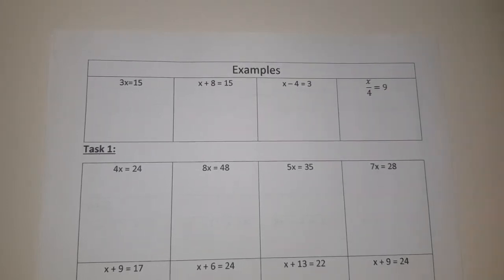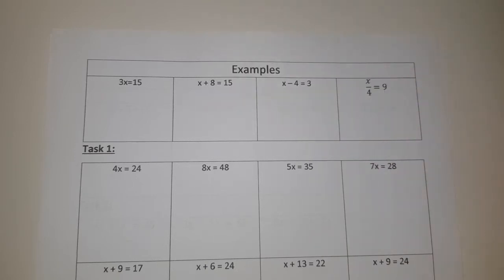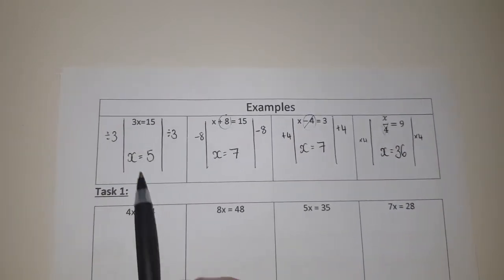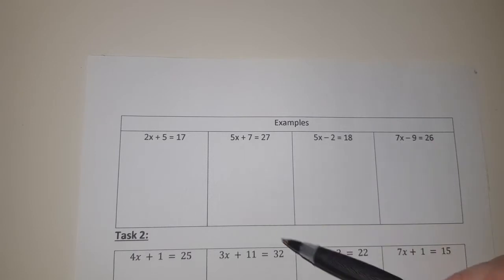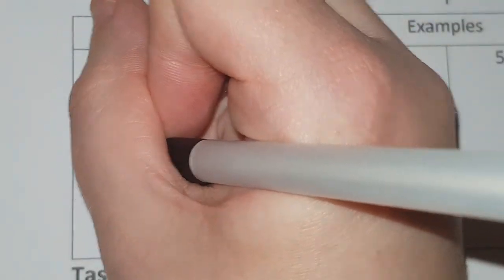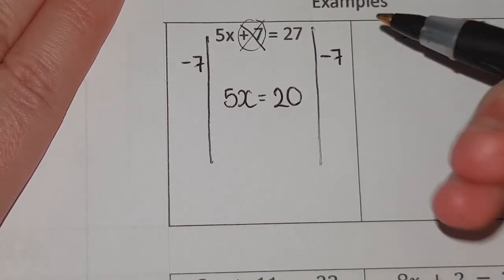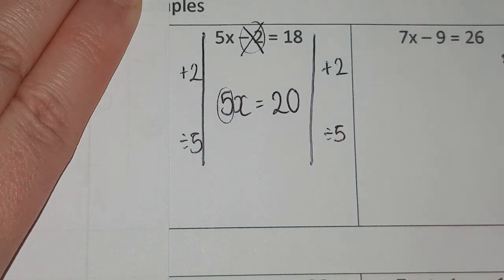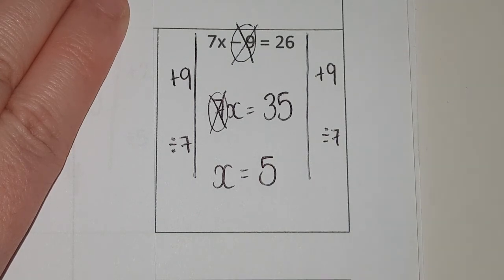Solving 2 step equations + 1 step recap